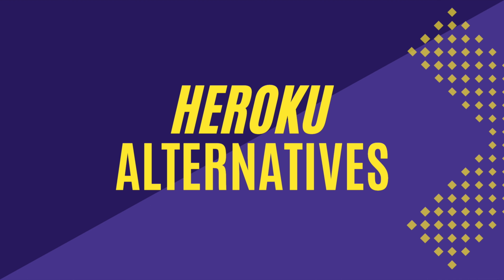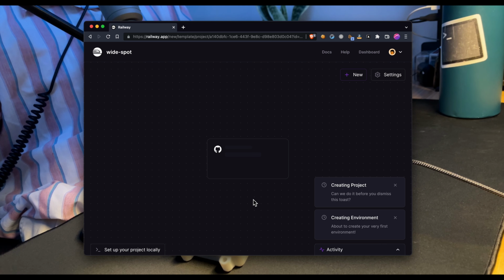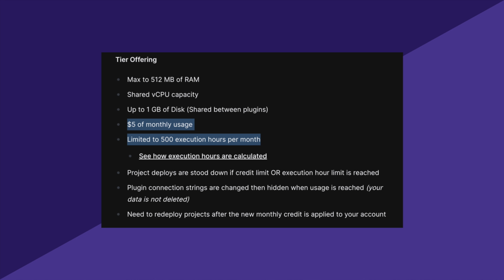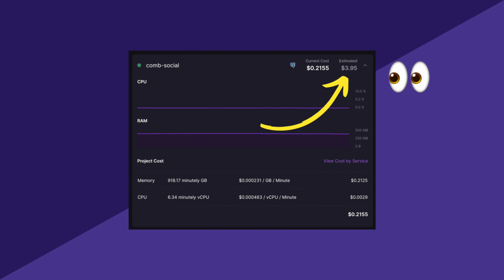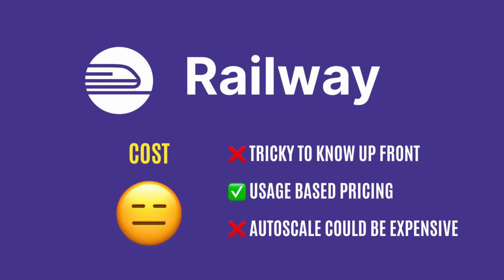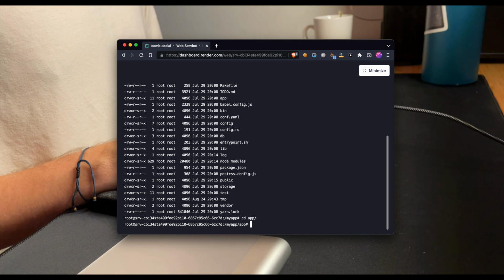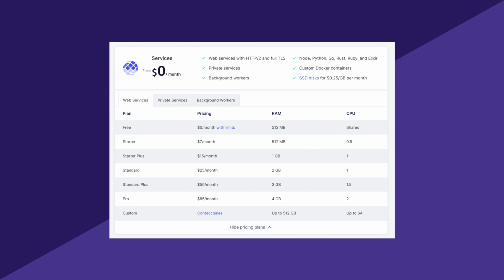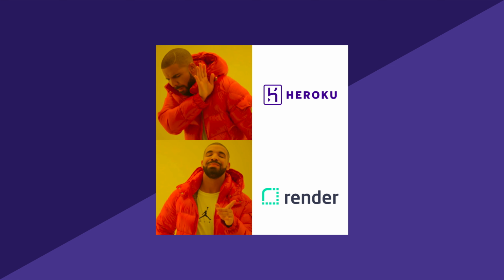Heroku Free Plans Are Dead...Here’s 2 Alternatives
Heroku's free plans are no more starting November 28, 2022. So what are your options if you're looking for a free Heroku alternative?

In this video, we'll show you two great options that you can use to host your web apps for free. We'll go over the features of each platform and show you how to get started. So if you're looking for a free Heroku alternative, this video is for you!

Chapters
0:00 Introduction
0:32 Railway: Intro
0:44 Railway: Convenience
1:16 Railway: Free Tier
1:58 Railway: Cost
2:50 Render: Intro
3:15 Render: Convenience
3:40 Render: Free Tier
4:20 Render: Cost
4:50 Conclusion